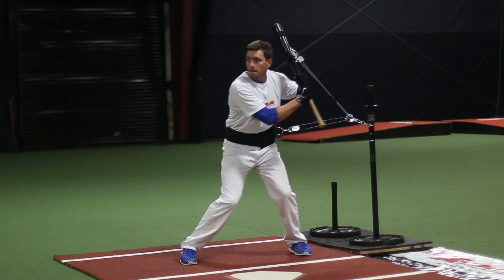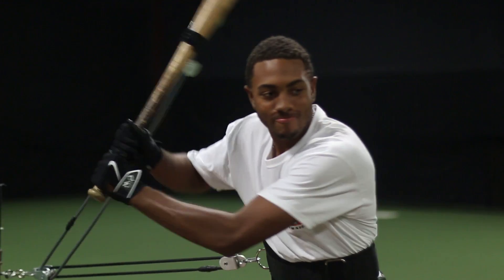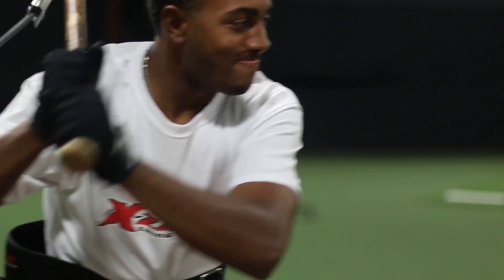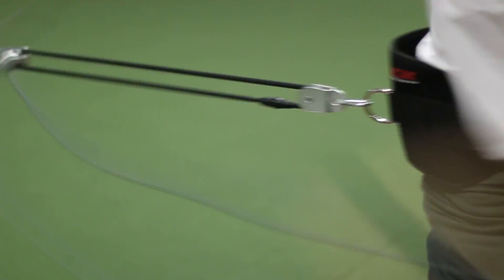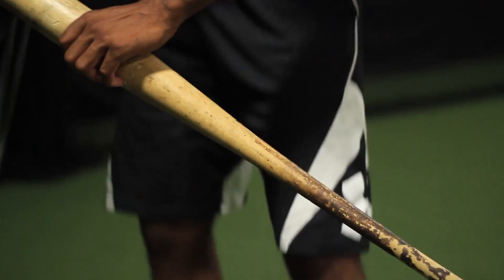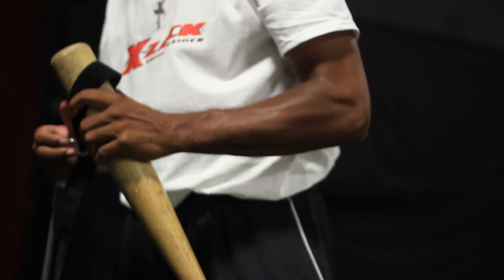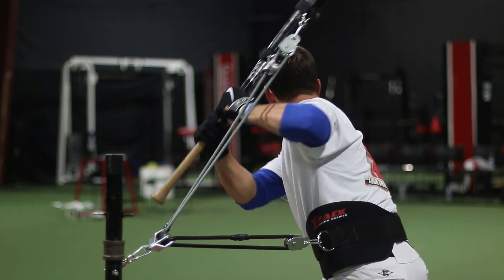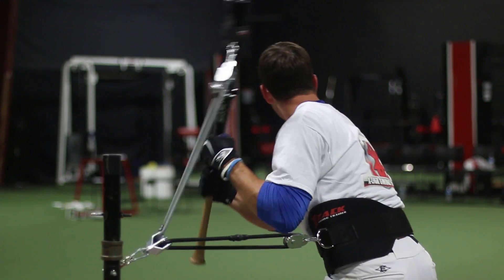Mike Cameron Xzack Swing Trainer Interview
Listen to Former Pro Baseball player Mike Cameron tell you his thoughts on the Xzack Swing Trainer.